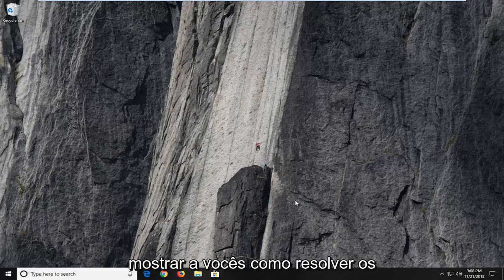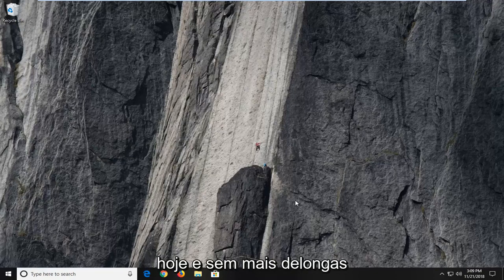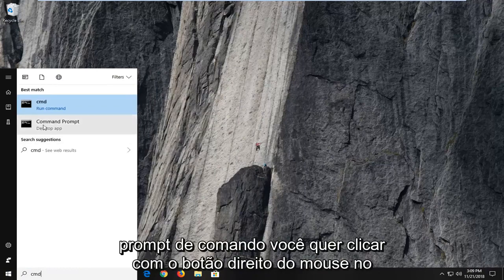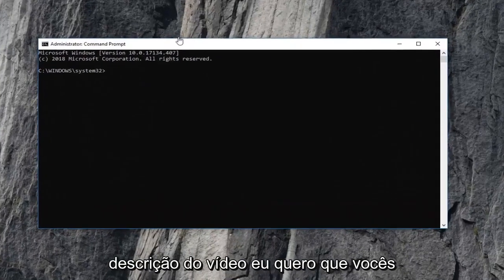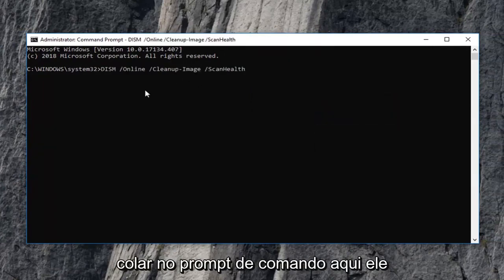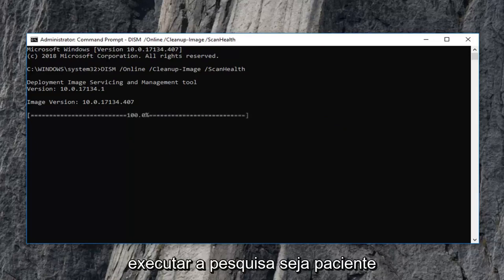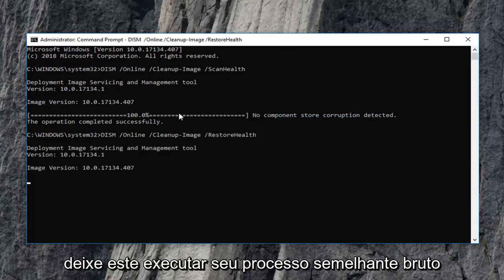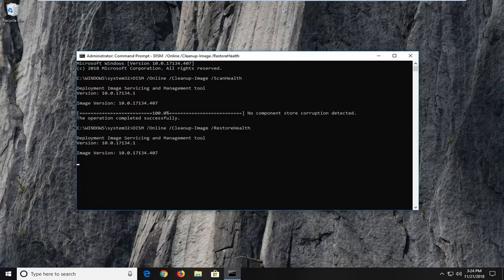código de erro 0x8007000d os dados são inválidos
Este tutorial ajudará você a corrigir o código de erro 0x8007000d ao tentar atualizar o Windows 10 e o Windows 11.

Se ao tentar ativar sua cópia do Windows 7 ou Windows Server 2008, você receber uma mensagem de erro: Os dados são inválidos. Código de erro 8007000D

Código de erro 0x8007000D
Esse erro pode até ser encontrado se você executar slsmgr -dlv ou slmgr -ato a partir de uma linha de comando.

A conta do sistema por padrão tem permissões de controle total para o caminho do registro e quaisquer subchaves:

HKEY_LOCAL_MACHINE\SYSTEM\CurrentControlSet\Enum\Root

Se essas permissões foram alteradas para a chave 'Root' ou qualquer subchave(s), veríamos o código de erro 0x8007000D.